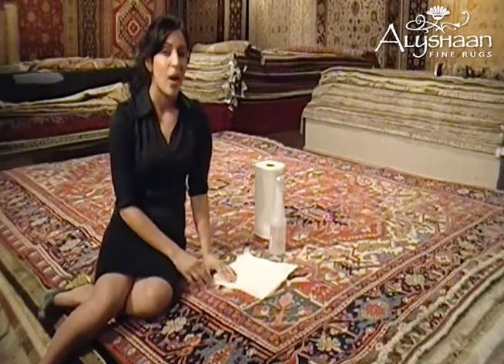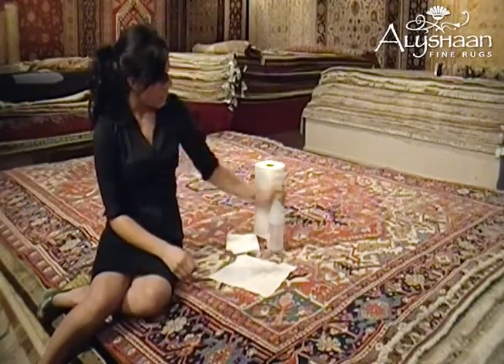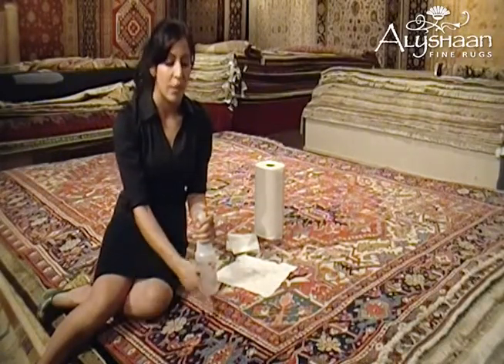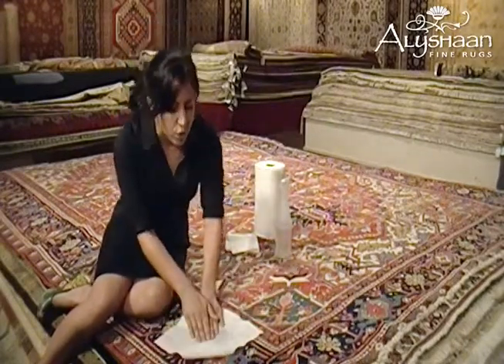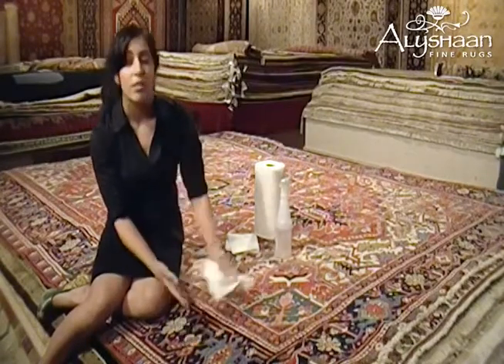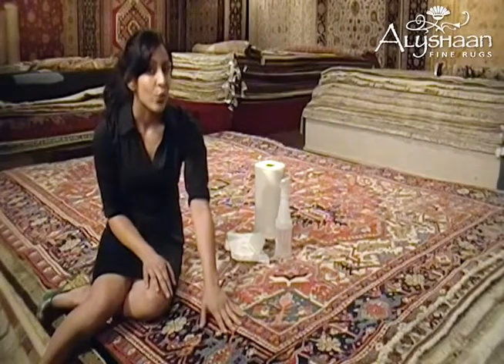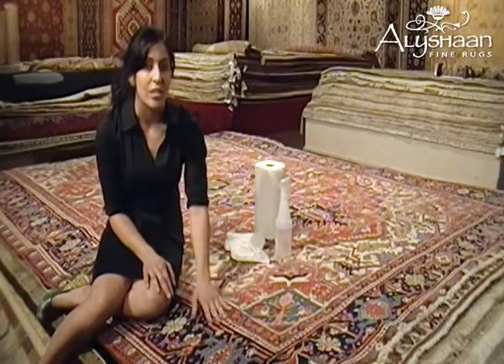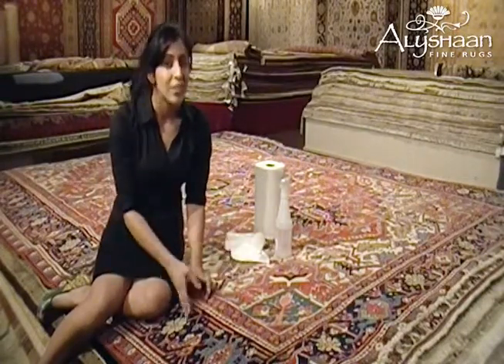Cleaning Spills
Alyshaan Fine Rugs describes to viewers how to clean spills on a fine rug.